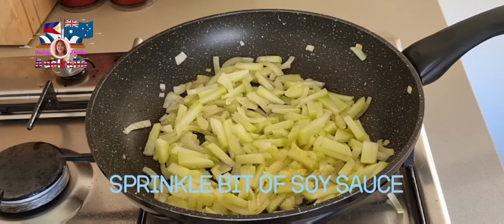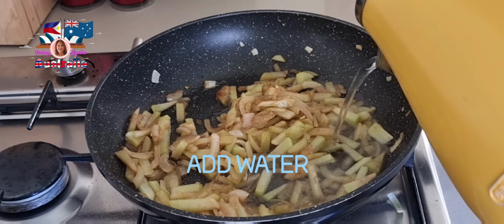555 SARDINES IN AUSTRALIA